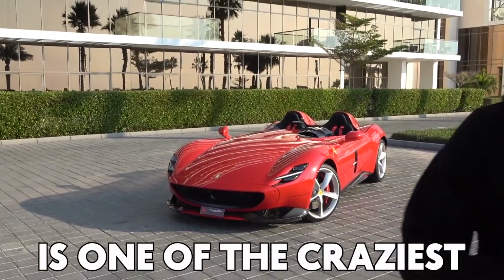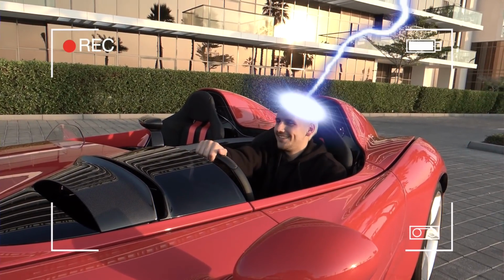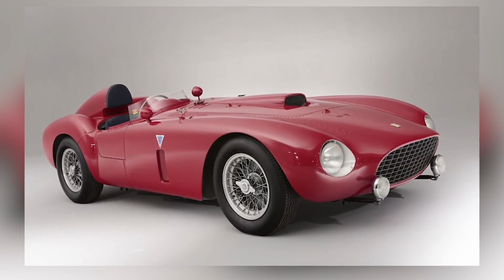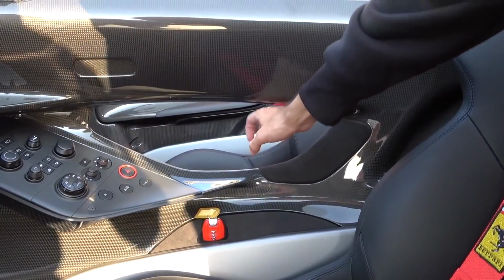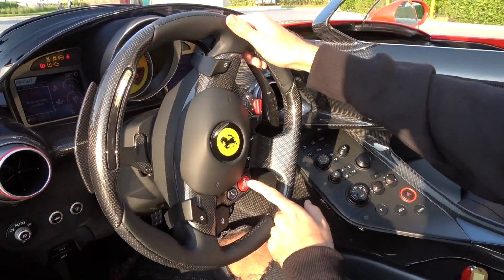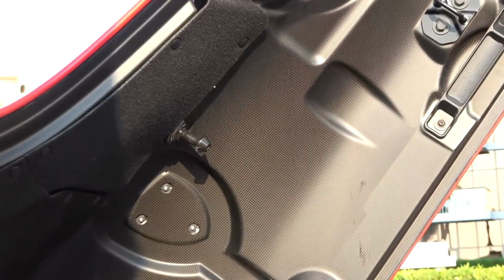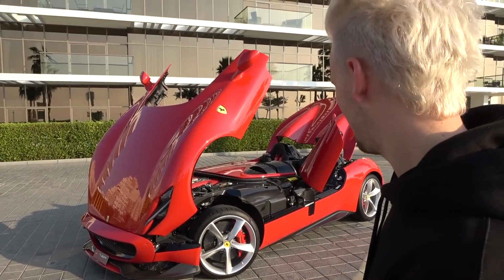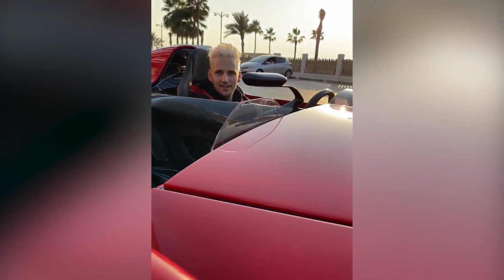Transforming Ferrari with NO Windshield!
The ultra rare Ferrari Monza SP2 is one of the world's coolest cars. Only 499 of these supercars will be made between the SP1 and SP2 and we got our hands on one in Dubai. Today Sergi takes a look around what makes this Ferrari one of the coolest cars in the world.